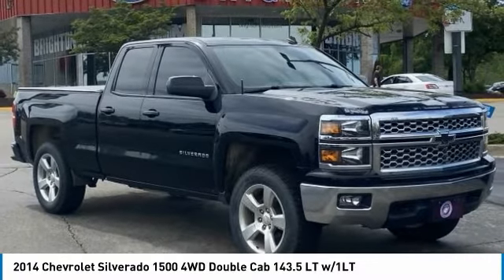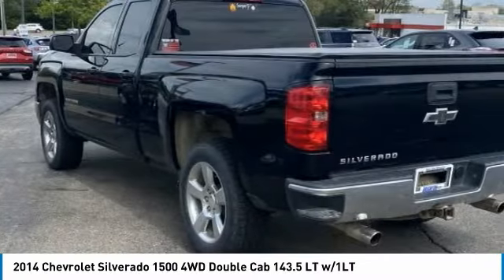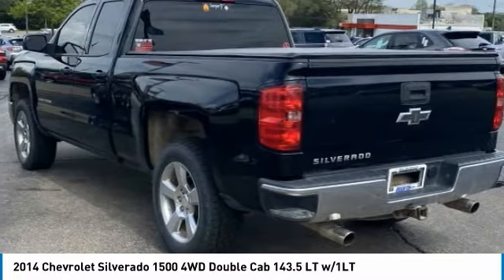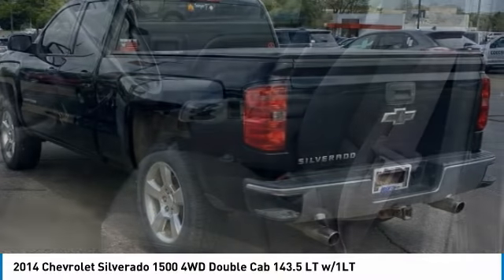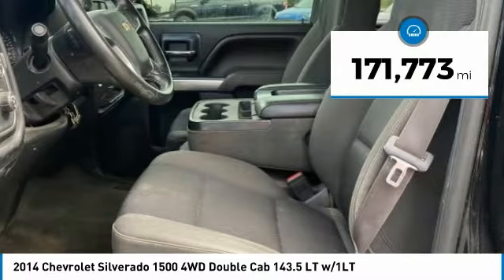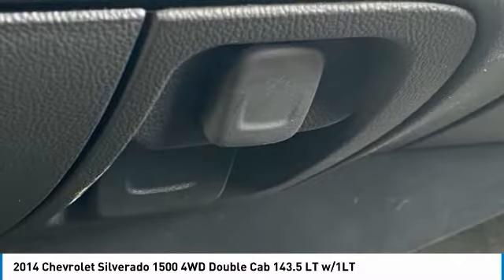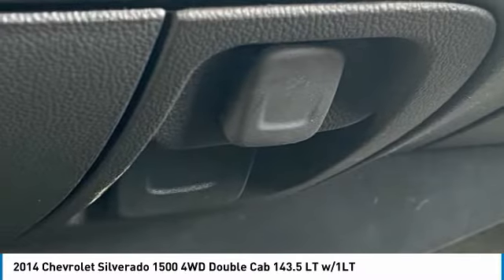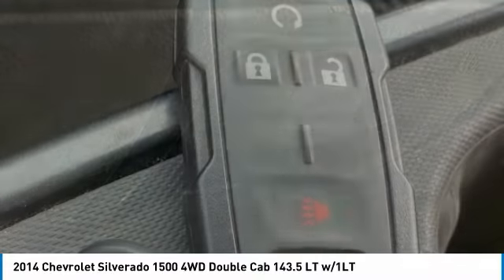2014 Chevrolet Silverado 1500 210727B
2014 Chevrolet Silverado 1500 4WD Double Cab 143.5 LT w/1LT

Brighton Ford
8240 W Grand River Rd

Automatic, 4WD, jet black Cloth.&lt;br&gt;Black 2014 Chevrolet Silverado 1500 LT LT1 4WD Automatic EcoTec3 5.3L V8 Flex Fuel&lt;br&gt;&lt;br&gt;&lt;br&gt;Brighton Ford used cars are priced well below the market value. Have confidence in knowing you&#8217;re getting the best deal within 200 miles of our location. Our vehicles are competitively priced well below the market value to give you a no haggle buying experience. Although we do not certify our used cars we do have the ability to do so. Brighton Ford is conveniently located off of Grand River Road in Brighton, Michigan. Brighton Ford is near the intersection of I-96 and US-23 in Brighton, Michigan. We have the largest selection of used trucks, used cars and used SUVs with over 200 pre owned vehicles in stock! Brighton Ford serves all nearby cities including South Lyon, Howell, Fenton, New Hudson, Novi, Ann Arbor, Whitmore Lake, Lansing, Detroit, Toledo and Flint.